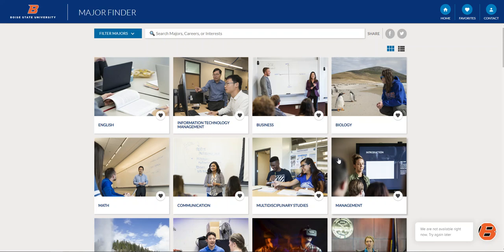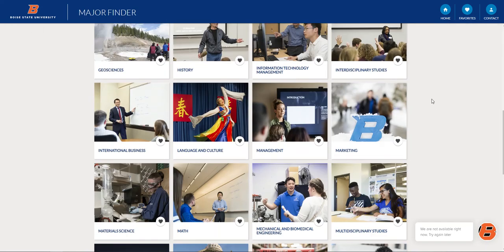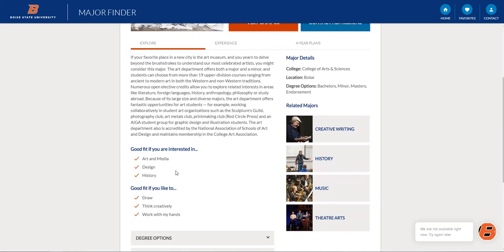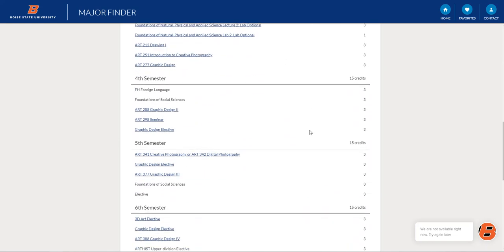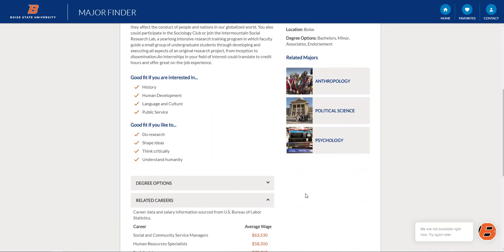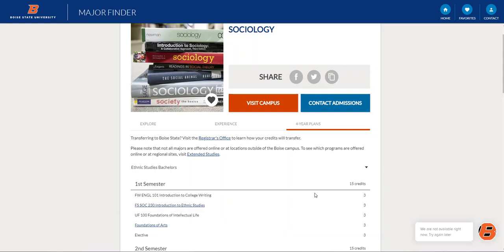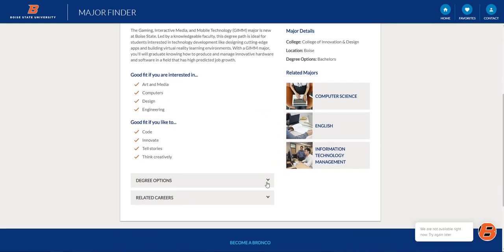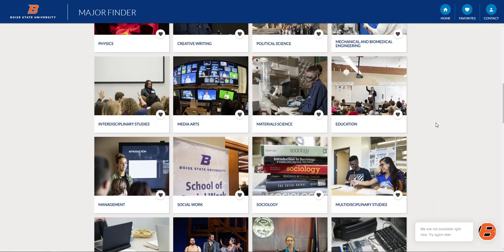Exploring Major Finder at Boise State